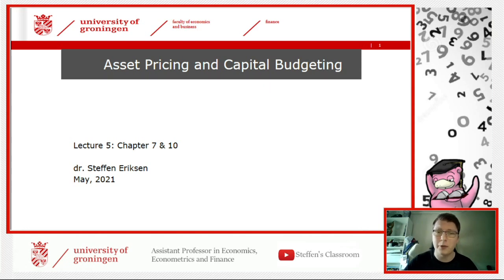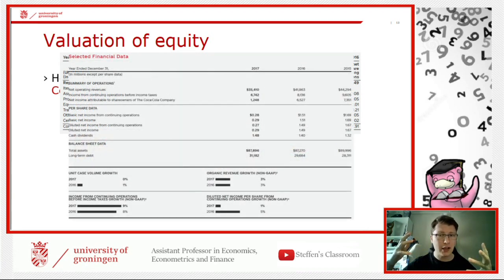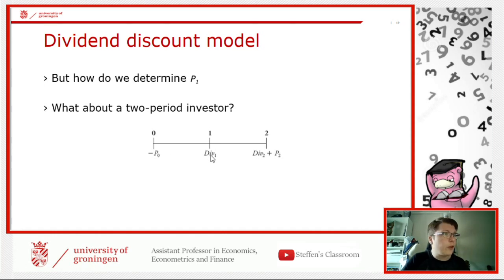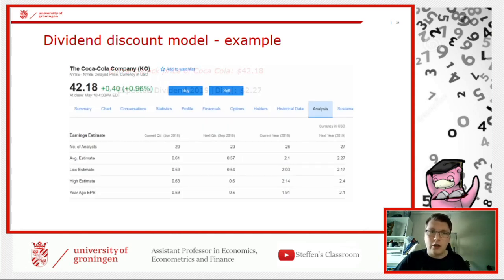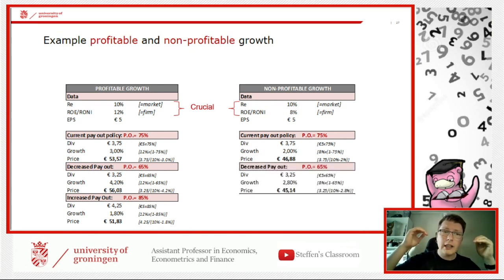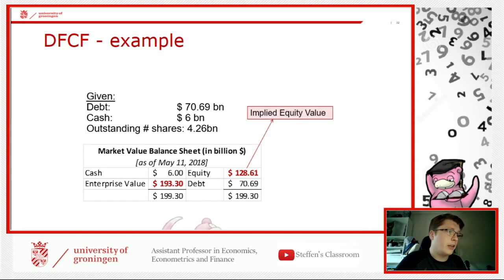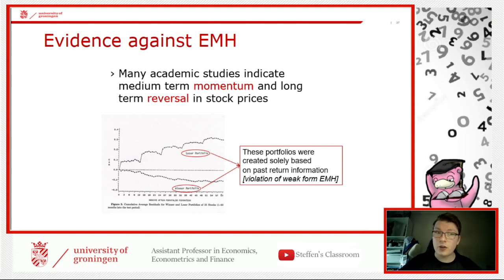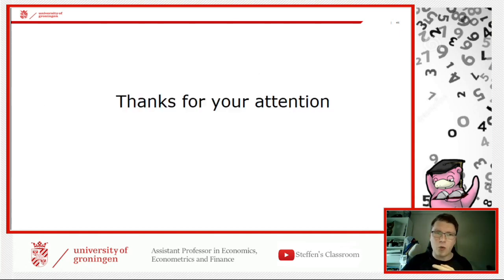Asset Pricing and Capital Budgeting - Lecture 5 - 2020/2021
This video is a lecture from my course "Asset Pricing and Capital Budgeting", taught at the University of Groningen.

Note to current students: Watching an older version of a lecture, is not a substitute for the current version.

The video uploaded here is a shorter version than the original stream. Please watch the Twitch streams for the full lectures.

Timestamps:
0:00 Introduction
7:49 Chapter 7
32:52 Chapter 10
43:41 Efficient Market Hypothesis
53:43 Conclusion

References:
Berk, J., DeMarzo, P. and Hartford, J. (2019) Fundamentals of Corporate Finance. Fourth Edition. Pearson Education Limited.